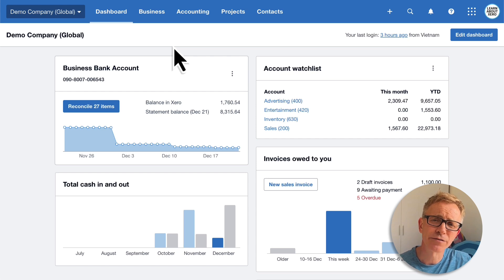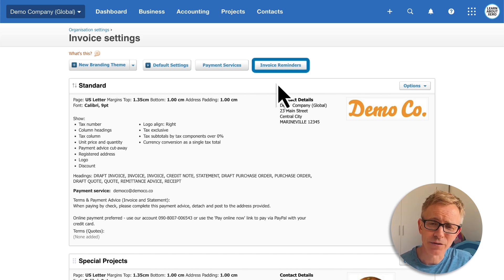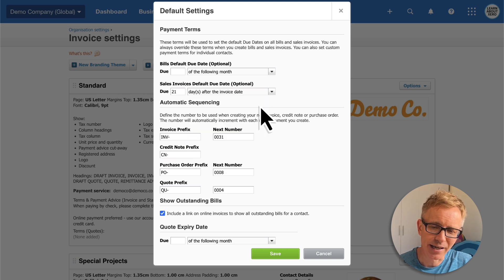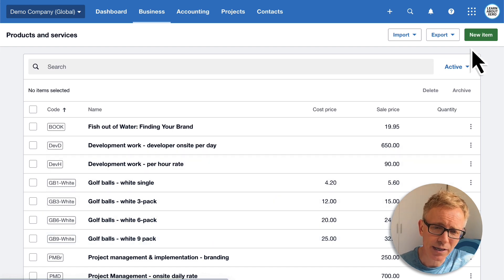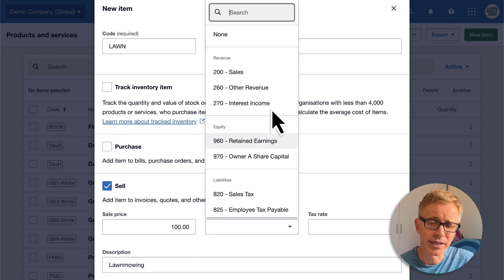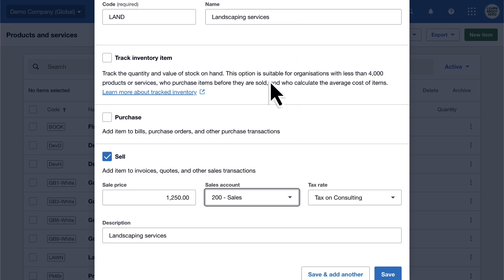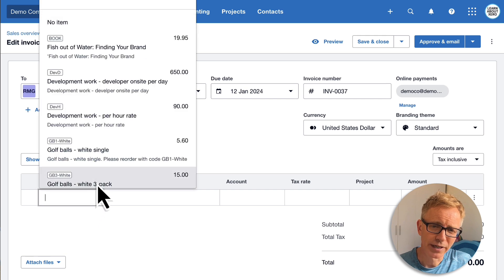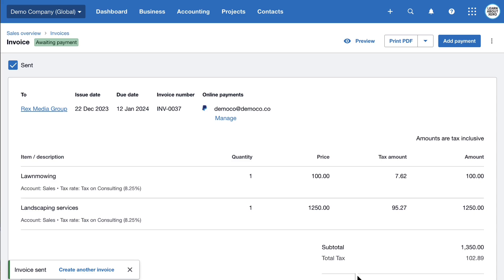Set defaults to speed up invoicing in Xero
Learn how to create an invoices in faster in Xero. In this video I show you how to set some  important defaults to save time when you create and send invoices.

🕔 Timestamps 🕔
00:00 Intro
00:24 Set default invoice due dates
01:24 Set up an untracked inventory item
02:56 Faster invoicing

👉 Download your FREE keyboard shortcuts PDF guide – I'll be adding more resources over time.
👉 Book a tailored 1-on-1 Xero session with me 💻 – the perfect way to learn. 🙌